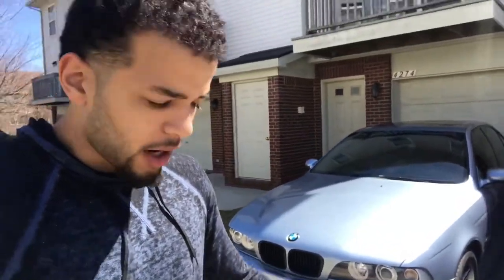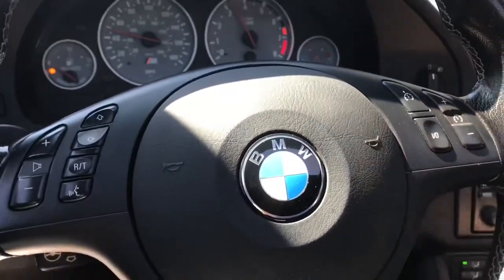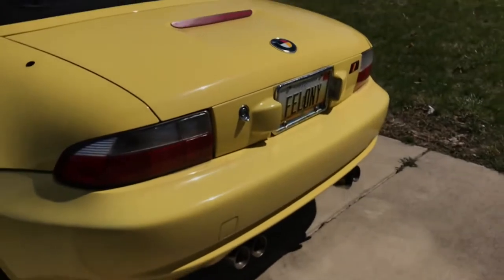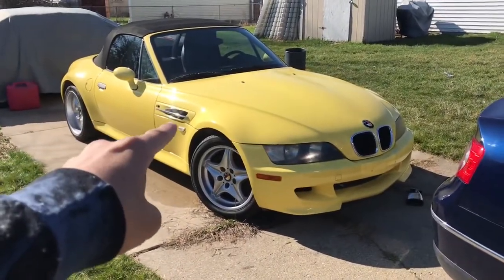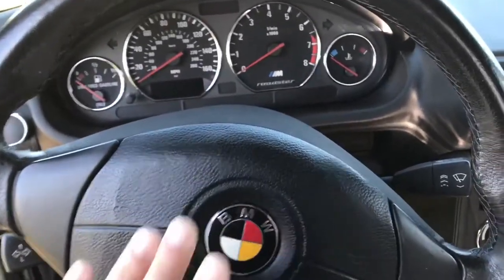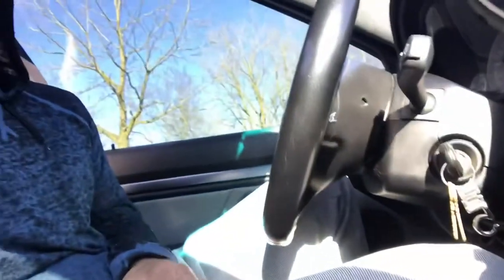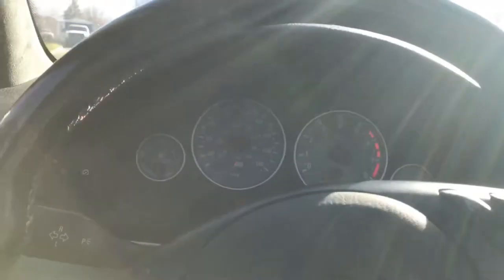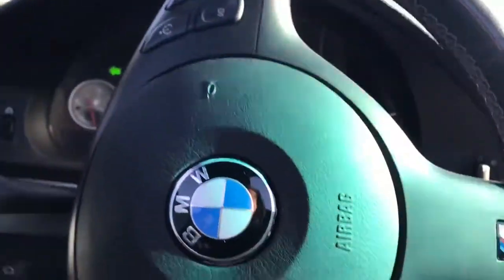My Aunt's 1999 BMW M Roadster Introduction! *RARE BMW ALERT*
Welcome back the channel ladies and gentleman! Today we look at my aunt's 1999 BMW M Roadster painted in Dakar yellow! This one is special. Apparently it is the only one in this spec in the entire state of Michigan! Enjoy
- Beemer Fam